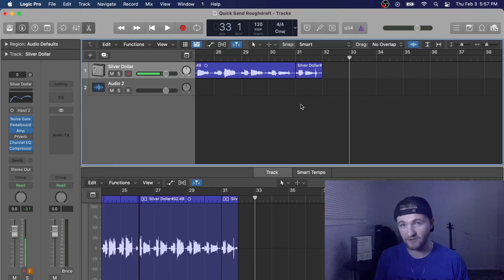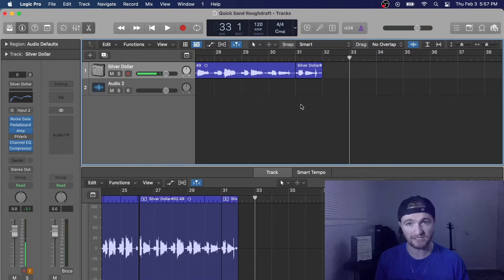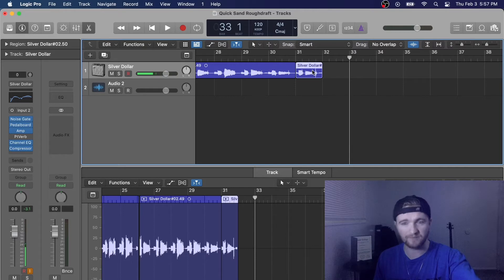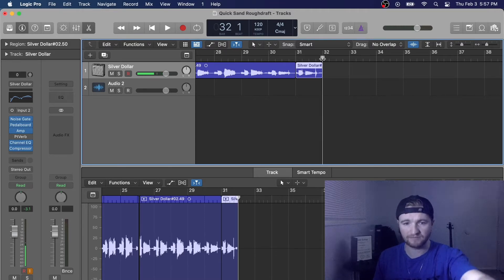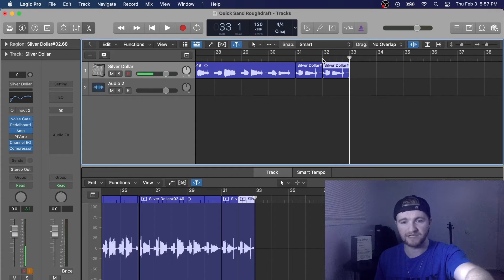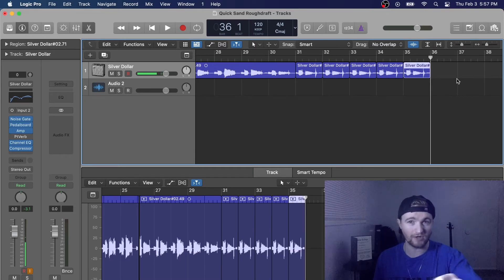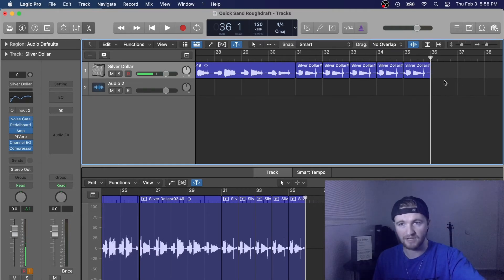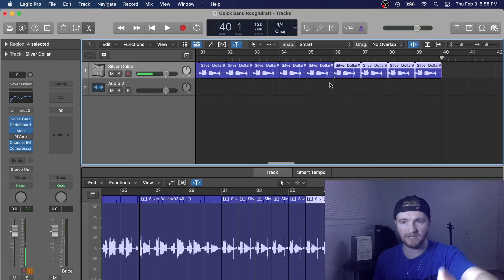How to Copy & Paste Audio - Logic Pro X (Quick Guide)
In this quick video we talk about how to copy and paste audio waveforms. Copy and pasting audio is critical when mixing music and editing it.